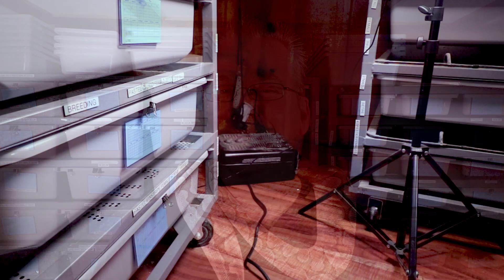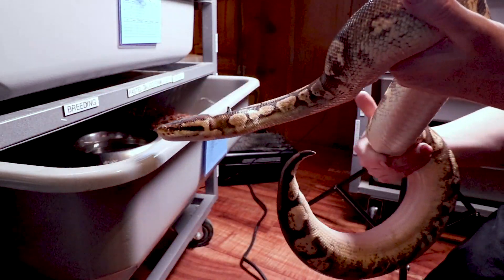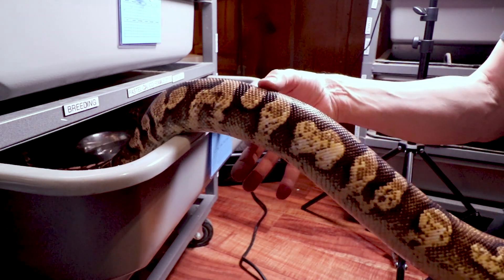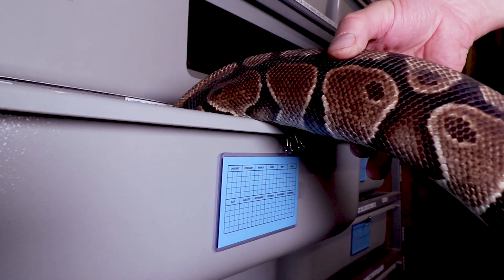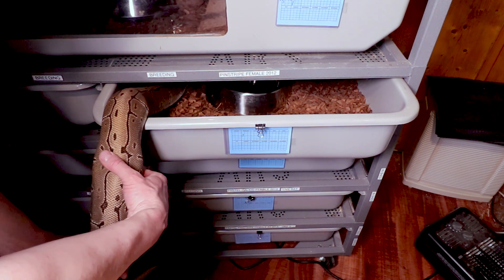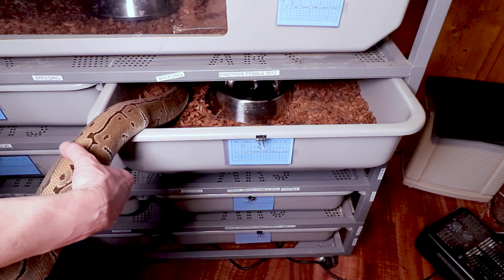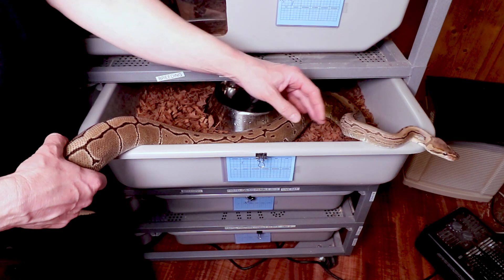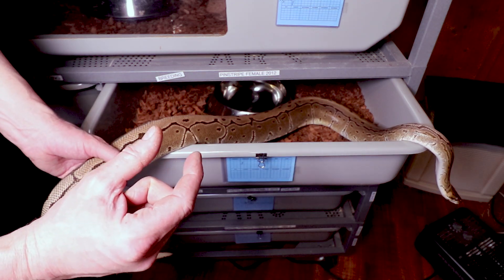Palpating Female Ball Pythons for Follicles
In this video I'll show you how to palpate female ball pythons to estimate  the size of follicles (immature eggs).

Here's the tripod I use:

This is the SD card for the camera:

This is my studio lighting:

Here are my batteries for my studio lights:

Here's the bag I use for my camera gear: